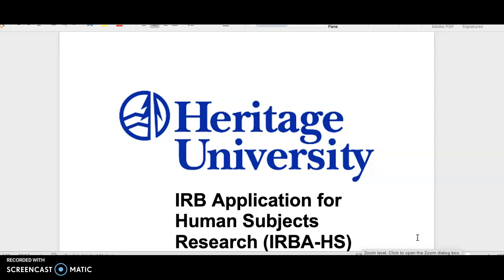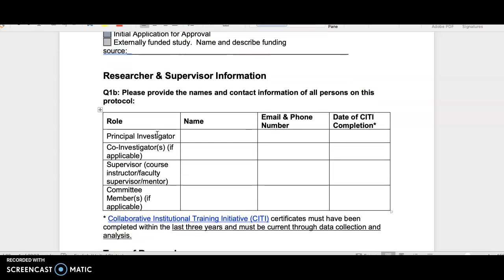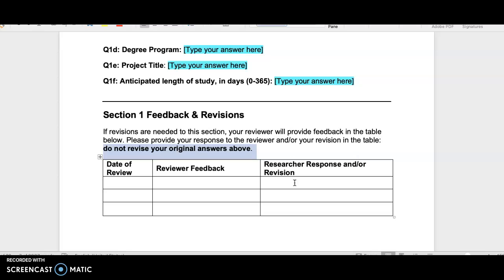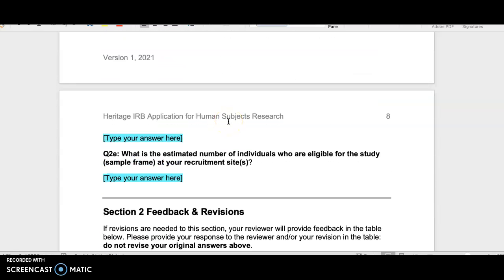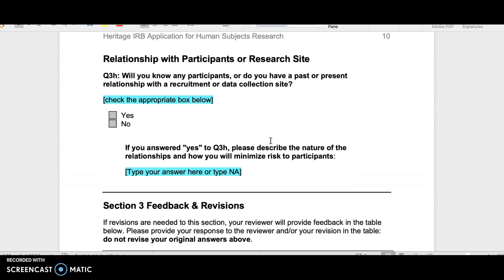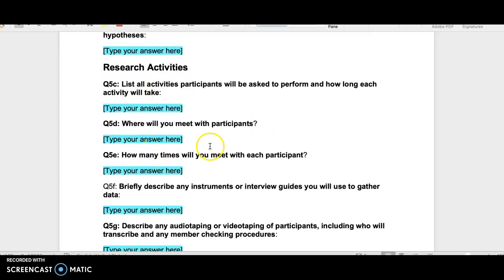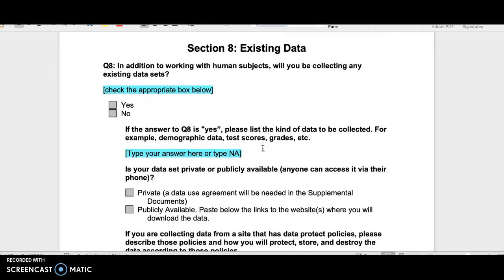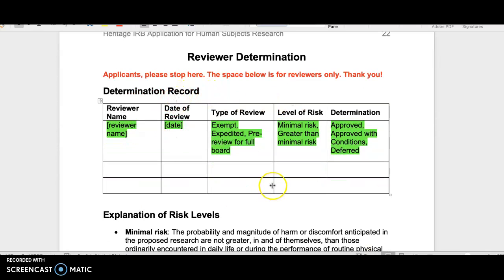Explanation of Human Subjects IRB Application